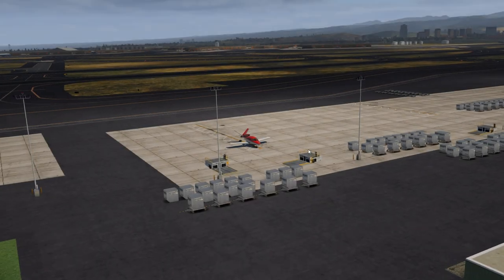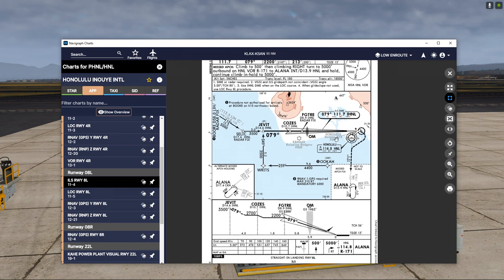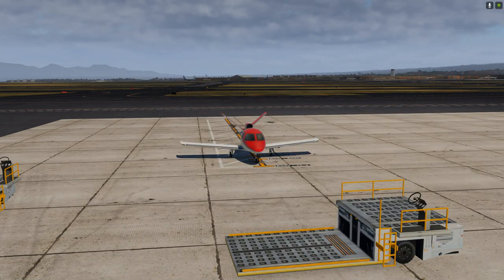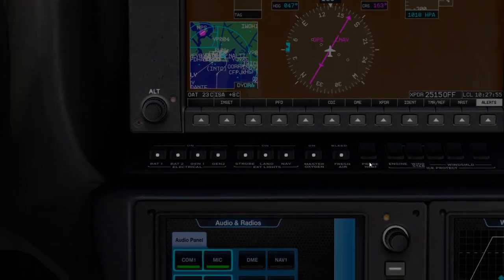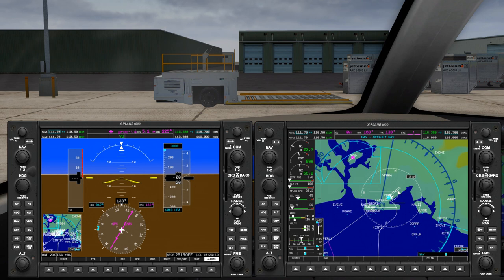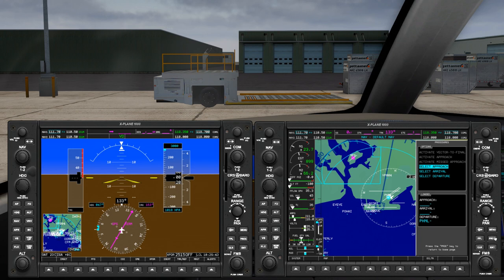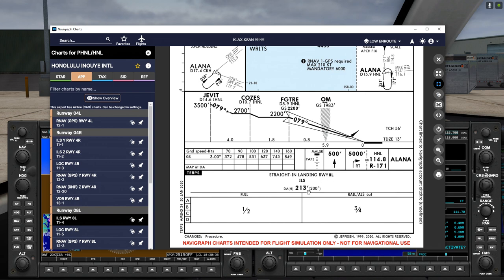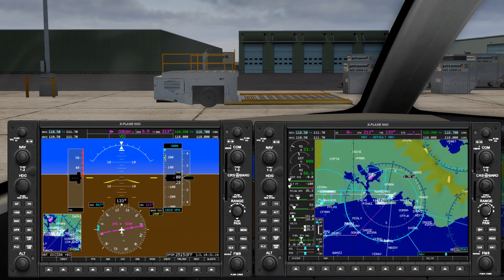X Plane 11- How To Practice flying with Garmin 1000 GPS-ILS/LNAV & Go Around at PHNL|Tutorial